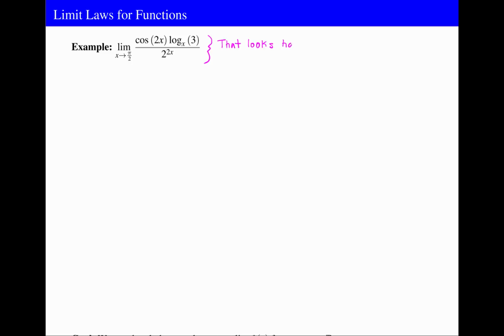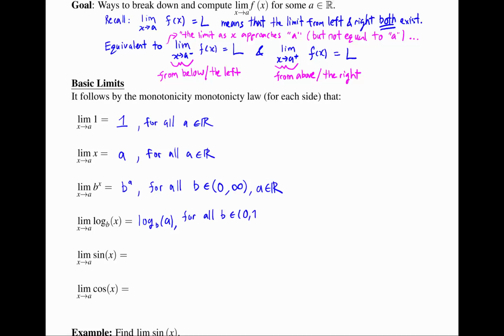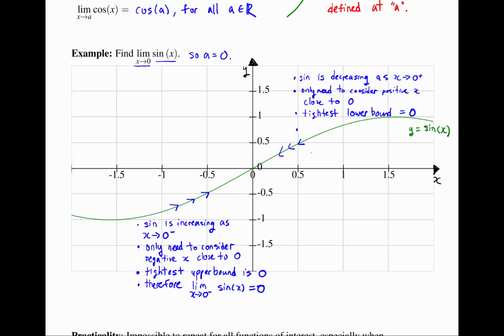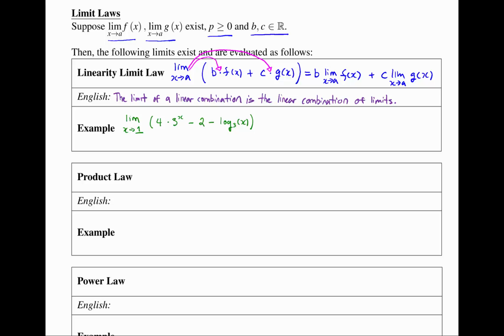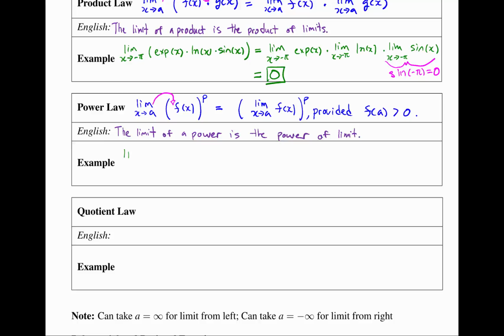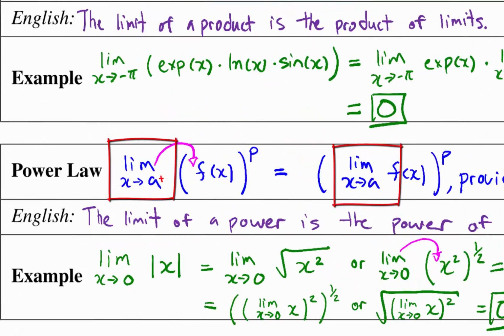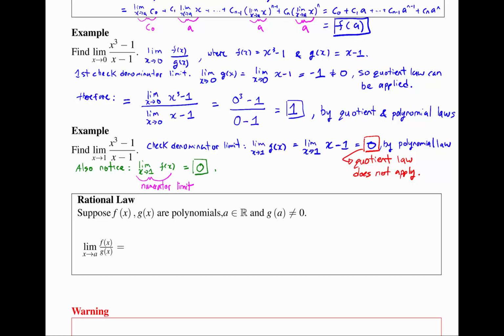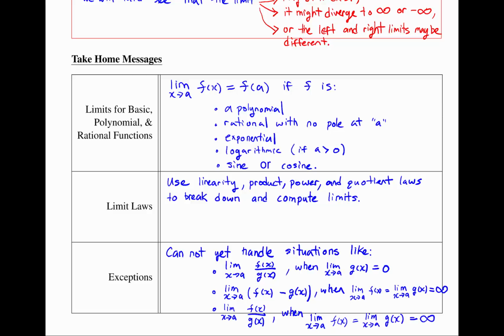Limit Laws for Functions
Recognizing when laws apply, Breaking up (de-construct) complicated limits into smaller pieces.